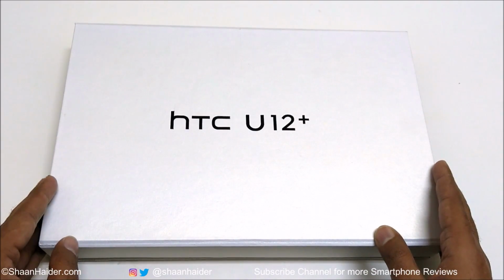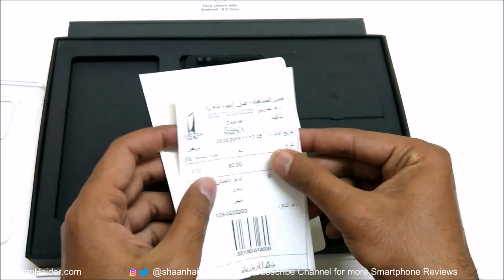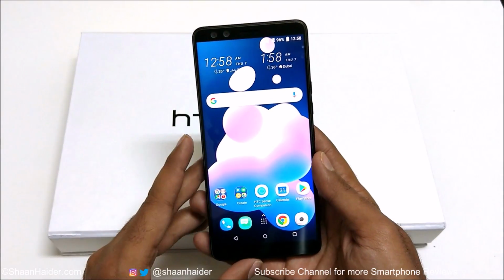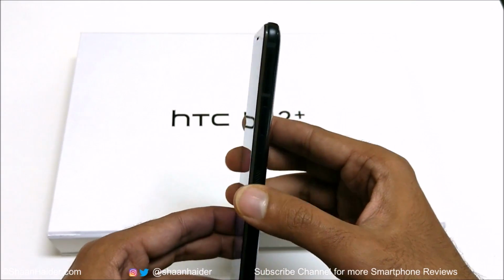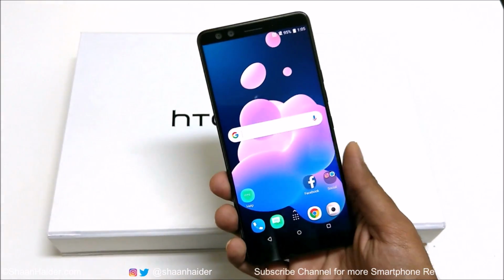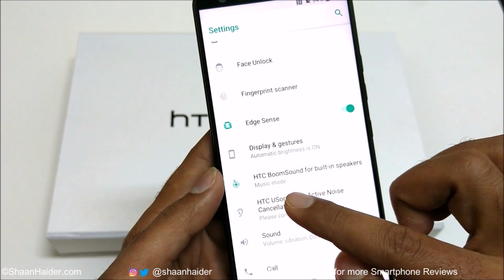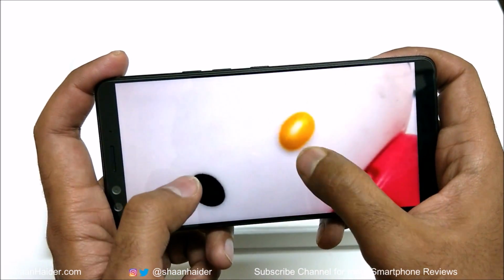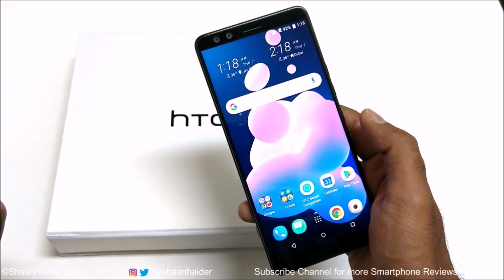HTC U12+ : Unboxing and First Impressions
HTC U12+ unboxing and hands-on covering design, specs, features, display quality and camera performance.